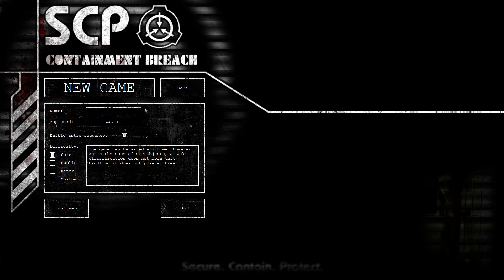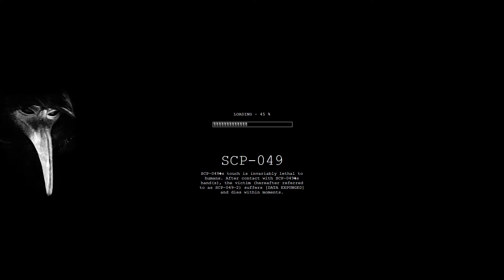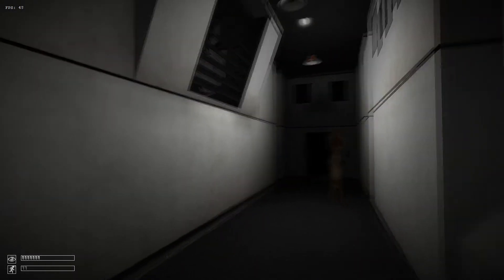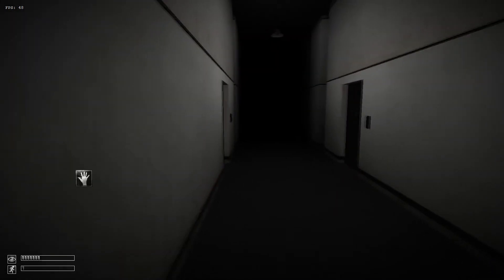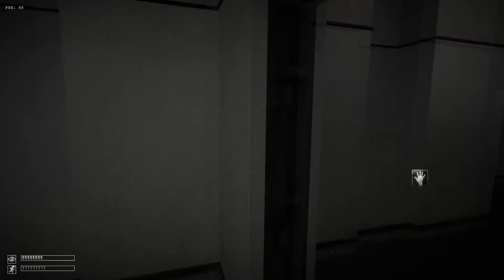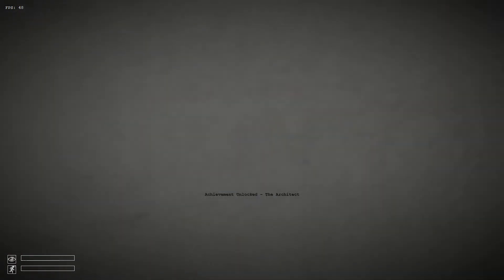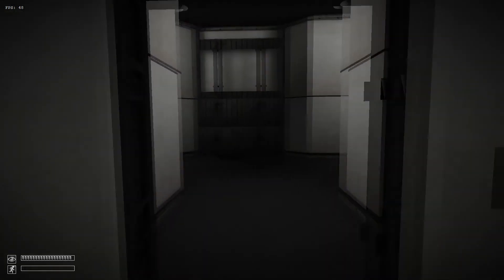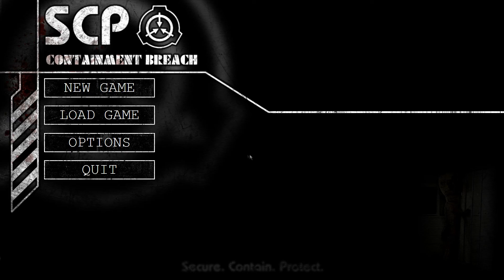SCP Keter Attempt by Nib #1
A new Keter attempt for SCP: Containment Breach with commentary by me.